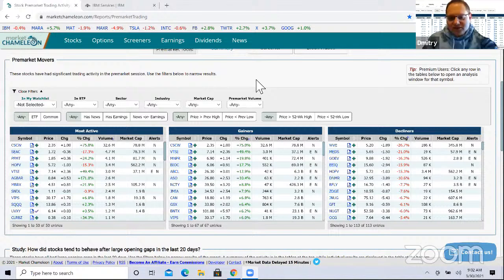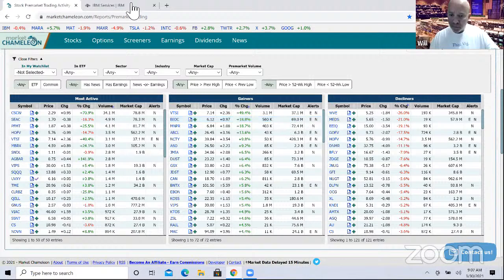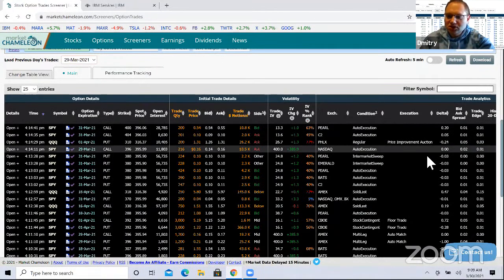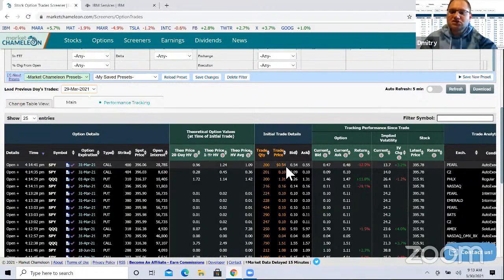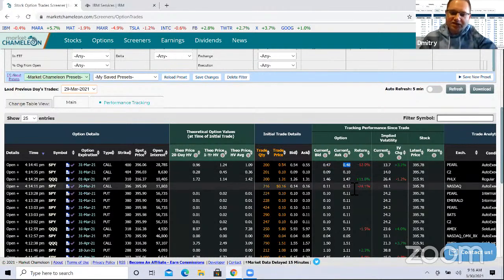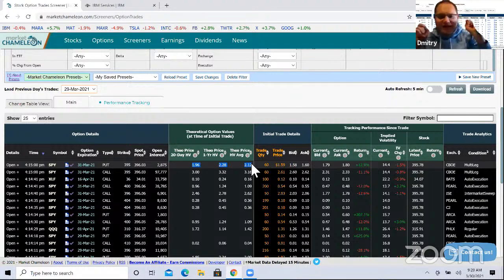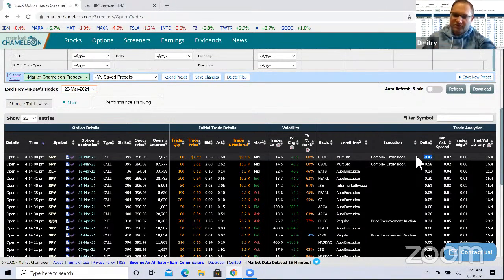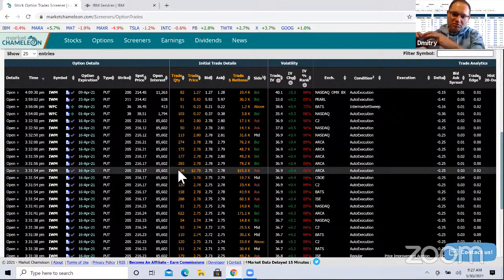YouTube Live Pre Market Show Webinar Dmitry will finish his look at the Block Trade Sreener